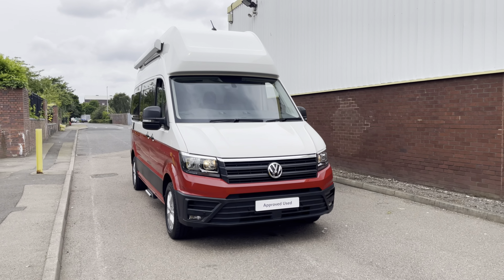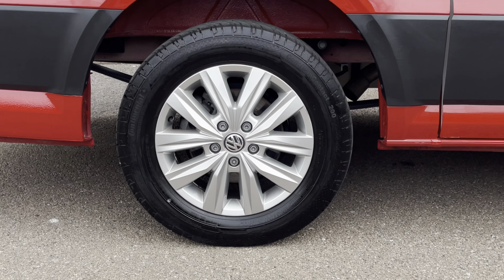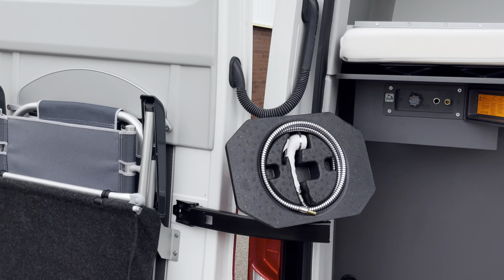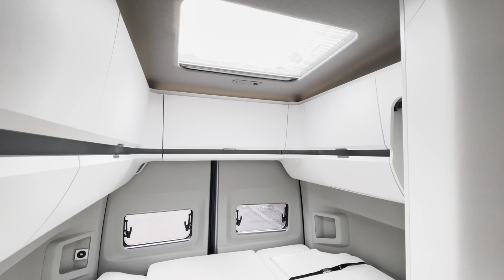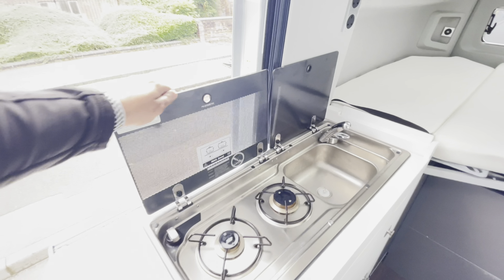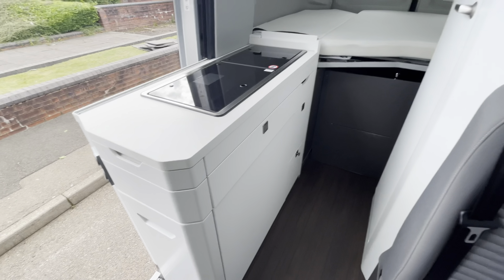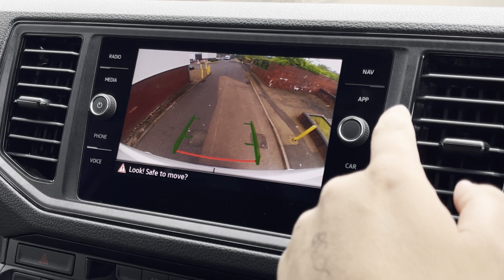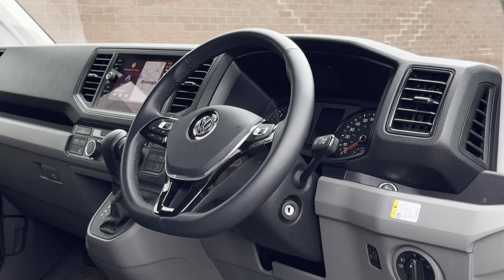Approved Used Volkswagen Grand California Diesel Estate 2.0 TDI 600 5dr Tip Auto 3.5T 2 Berth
Full Vehicle Advert:

Exterior Features
Special 2 Tone Paint-Candy White/Cherry Red
Awning-Thule Omnistor in white
Safety
Forward collision warning incl. autonomous emergency braking
Adaptive cruise control
Interior Features
Auxiliary heater with programmable parking heater and remote control
Gas heating and hot water cylinder w/ additional electric heating rods for gas, electric and mixed operation
Electronically controlled air conditioning
Leather trimmed, heated multi-function steering wheel
Audio / Communication/Navigation
Discover Media Navigation system
8.0" Colour touch screen multimedia
AppConnect
Apple Car Play
Android Auto
Twin USB 'C' interfaces
Voice control
Security
Lockable wheel bolts
Paint - Two Tone
Two tone - Candy White/Cherry Red
Trim - Cloth
Valley fabric seat trim covers - Palladium